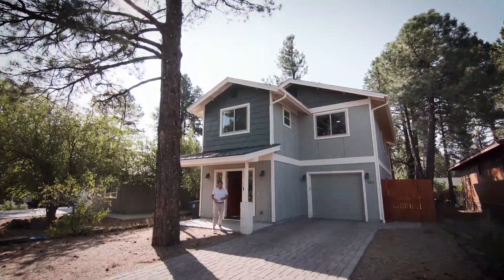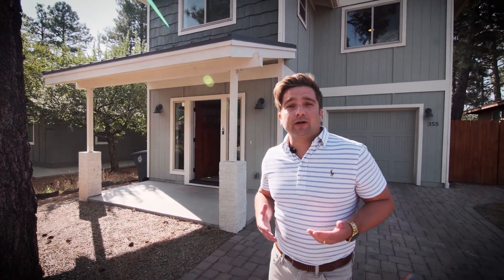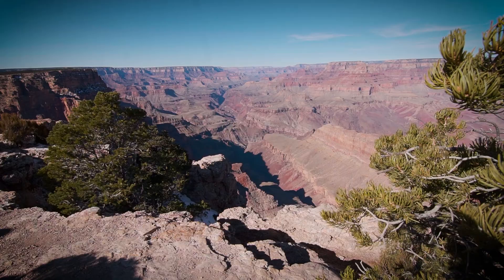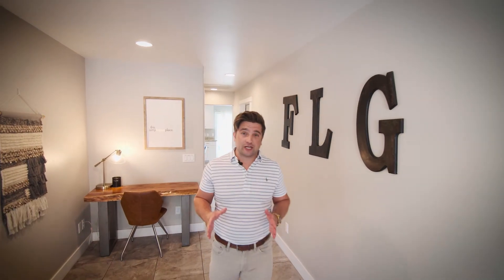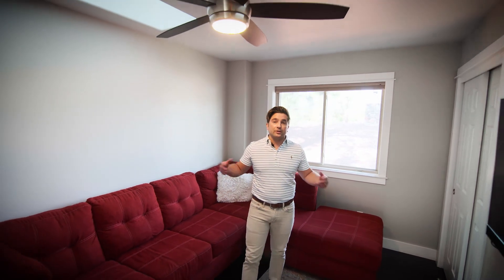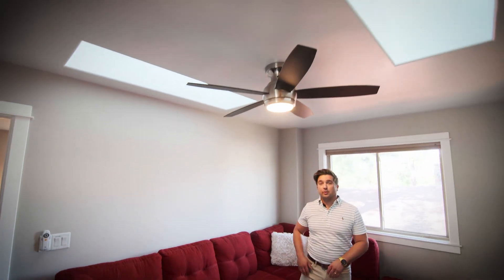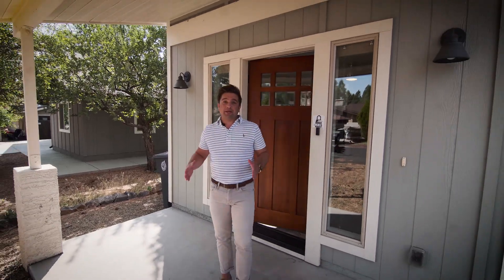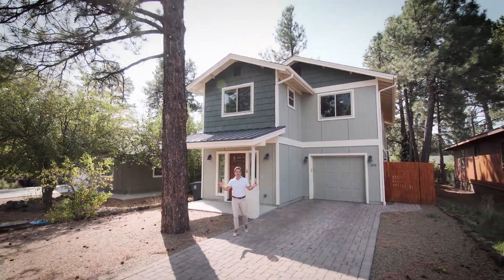Flagstaff Home located in coveted subdivision of NoHo Flagstaff AZ. top Flagstaff agent.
Blake Cain of Russ Lyon Sotheby's Intl. Realty takes you on a tour of this amazing property located in the heart of Flagstaff, AZ.